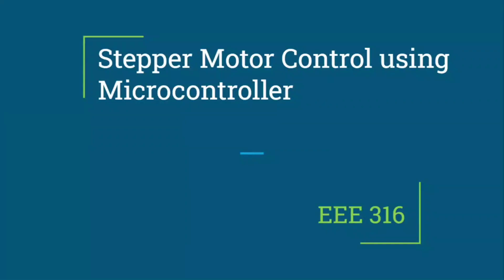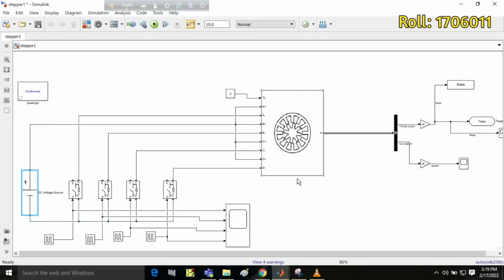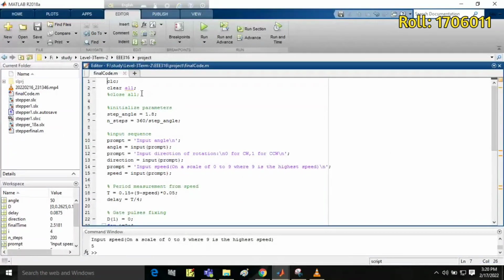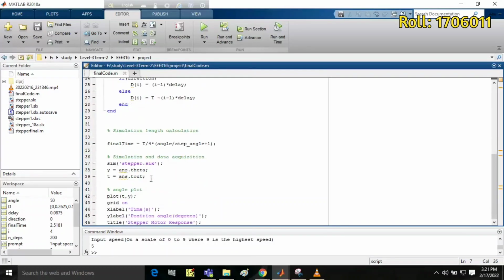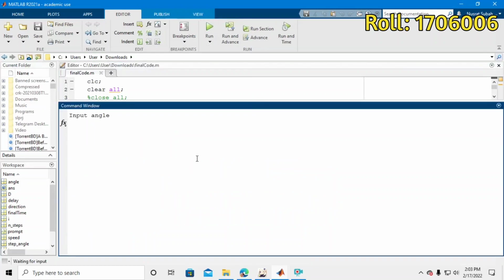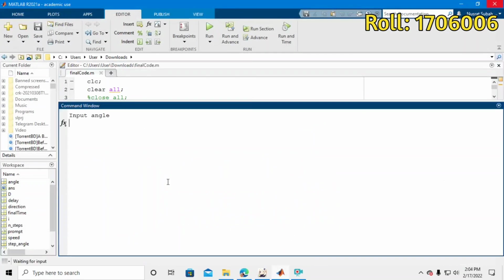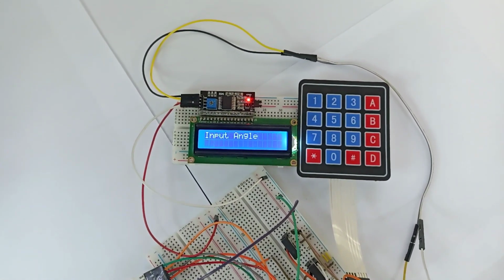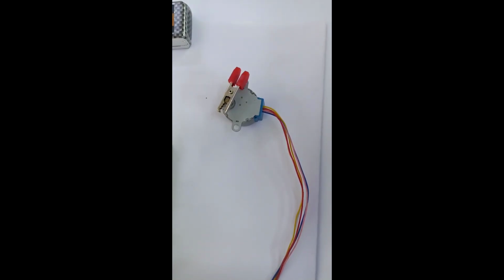Group3 EEE316demonstration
BUET EEE 17 Power Electronics lab project- stepper motor control